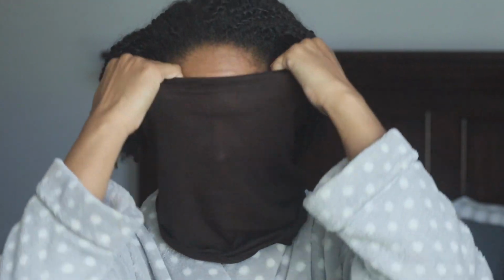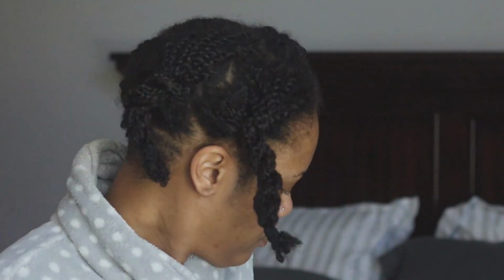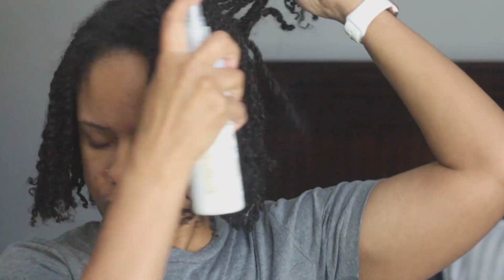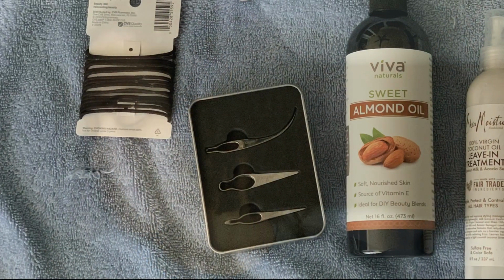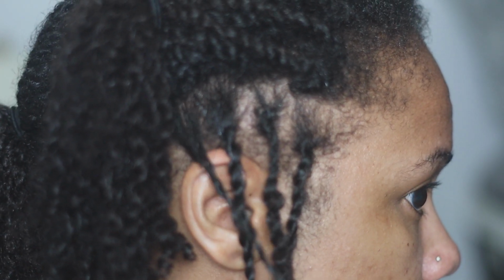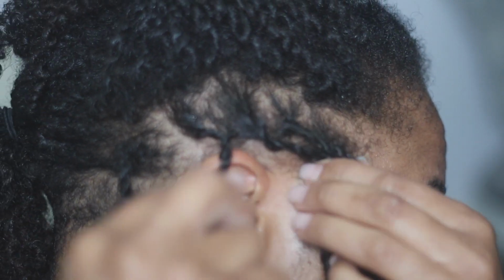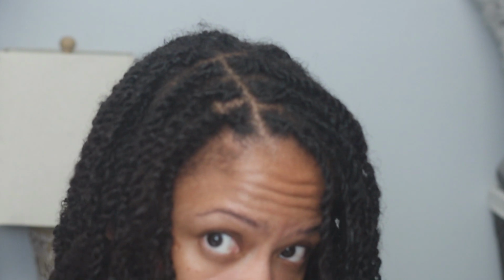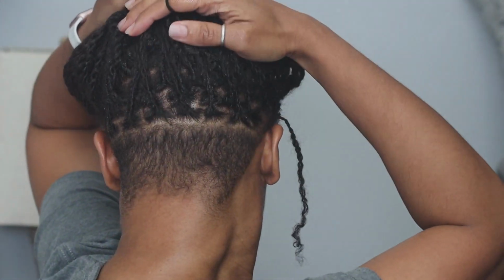First Retwist Using Interlocking on Two Strand Twists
This was my first time washing and retwisting my hair since putting in my twist.

Check out me putting in my two-strand twists here:

I used an interlocking tool which made it way easier.  This is the one that I used

Complete list of products used:
Sweet Almond Oil
Leave in
Misting Water bottle
Doo Grow oil